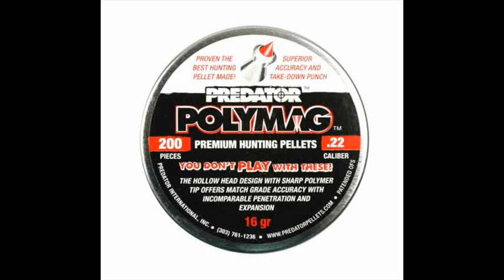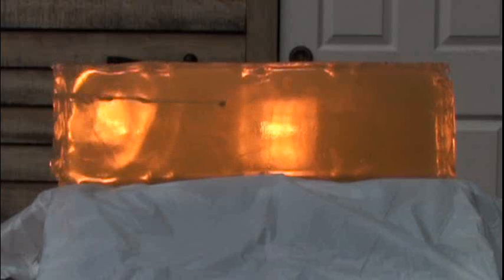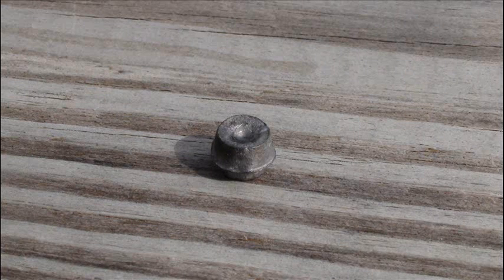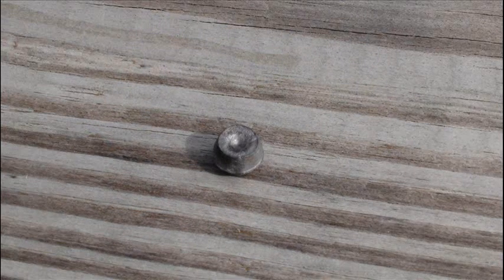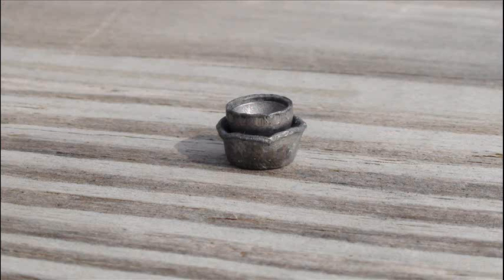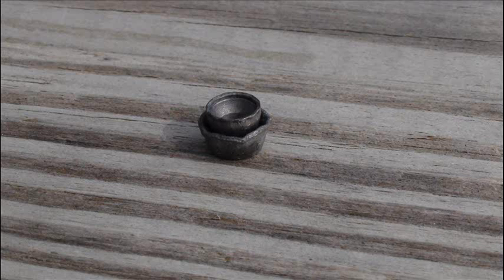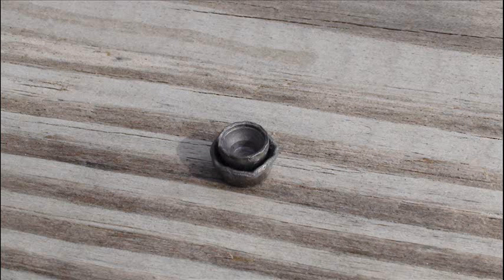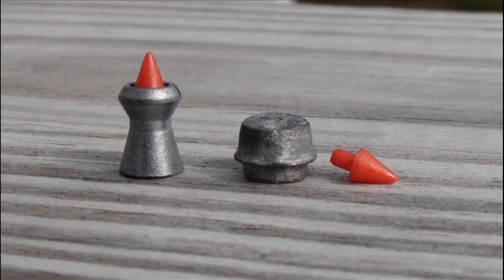Benjamin Trail NP XL 1100 Ballistics Gel Test 1 - JSB Predator